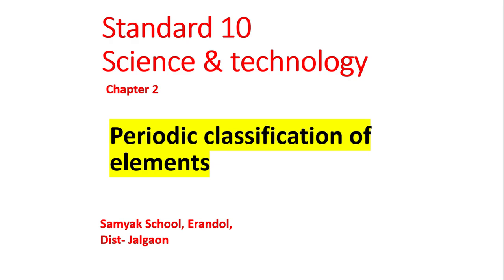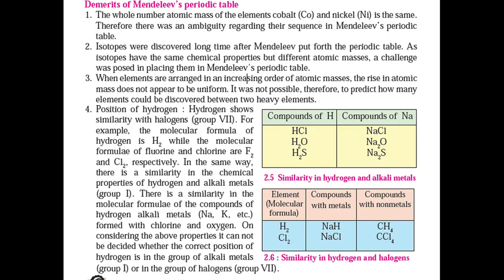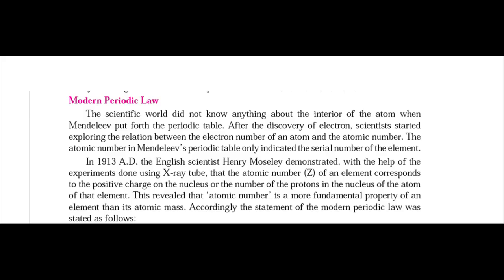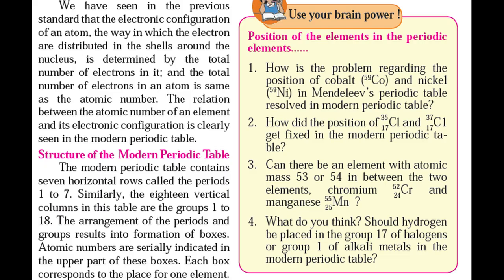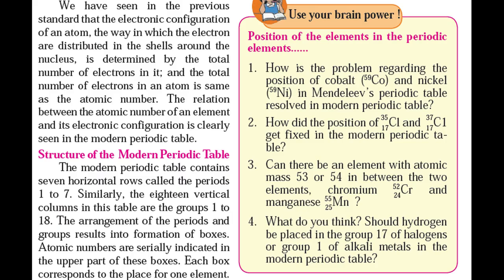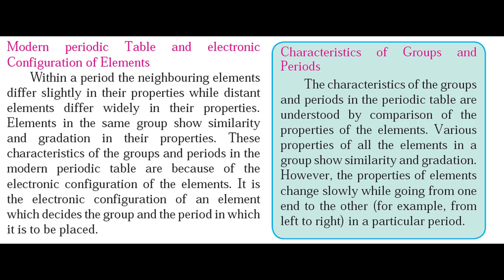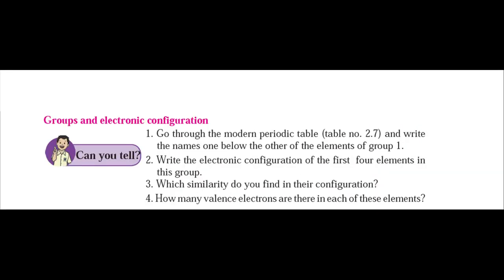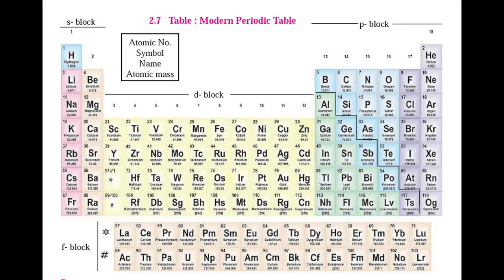Std 10, Periodic Classification- Part 2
S & T chapter 2, State board